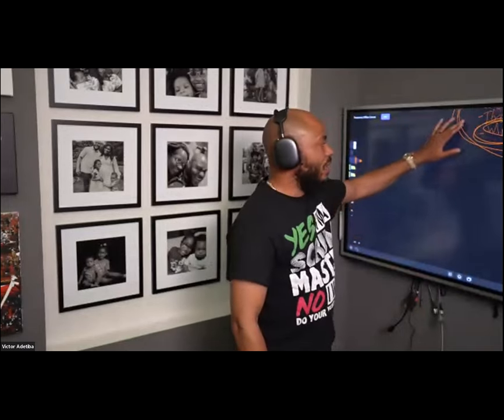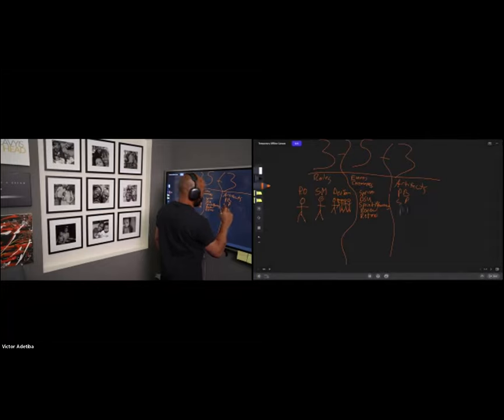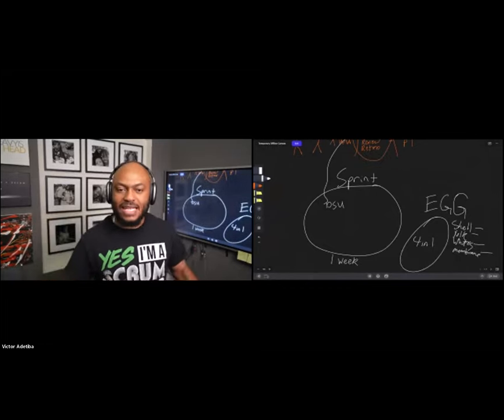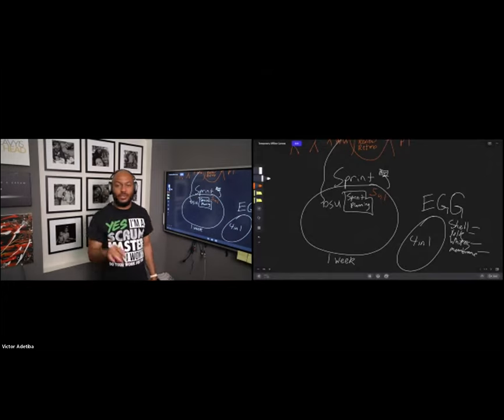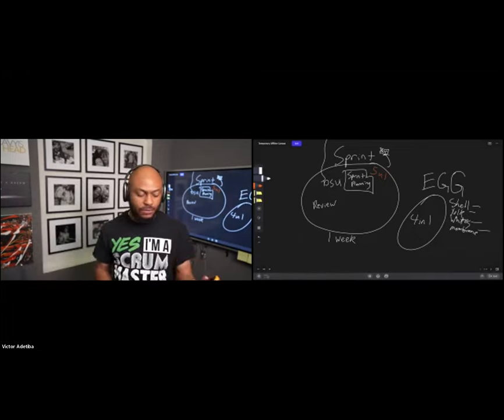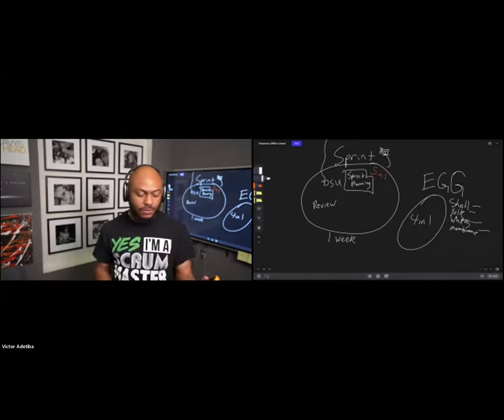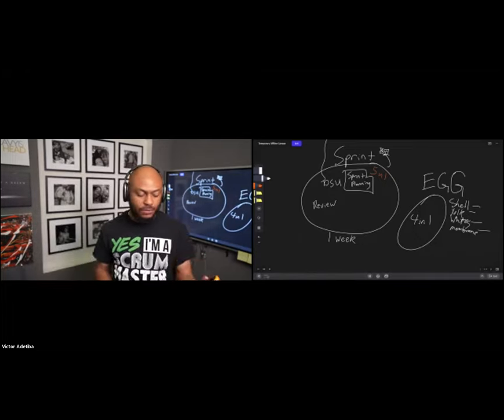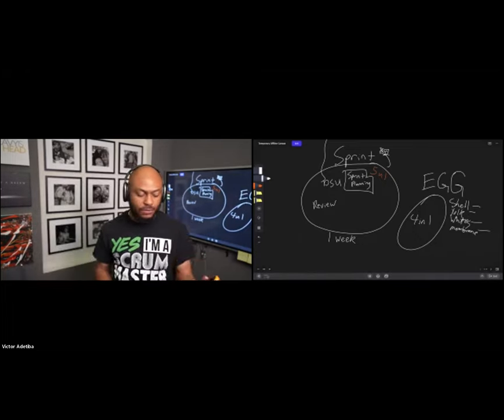3-5-3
3 Roles
5 Events
3 Artifacts

Hello I'm Victor I help professionals transition into 6 figure roles in Tech, through training coaching & mentorship $16,078,890 in job offers & counting…

If your organization is looking to make an Agile Transformation or looking to bring in trainers or change agents drop us a line or reach out at one of the options below.

If you or anyone you know is interested in making a similar transition